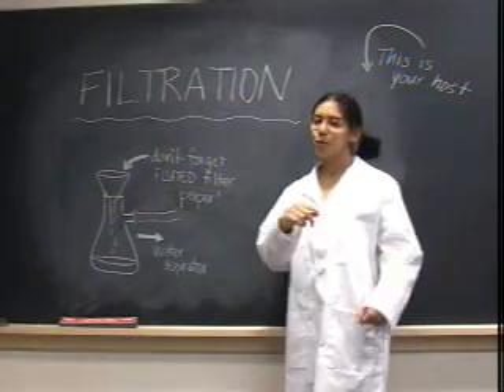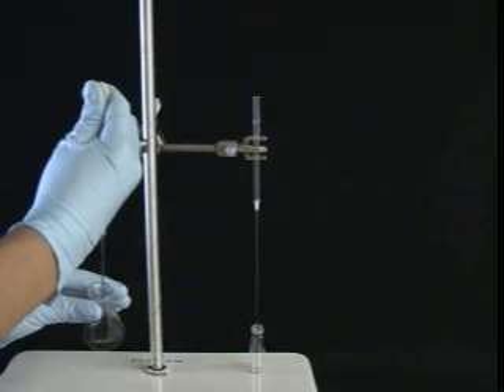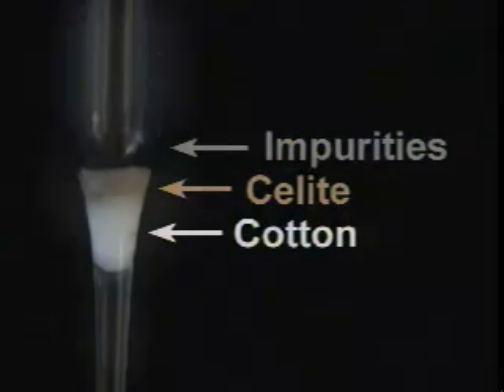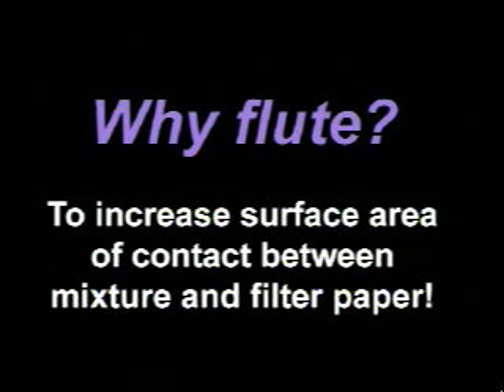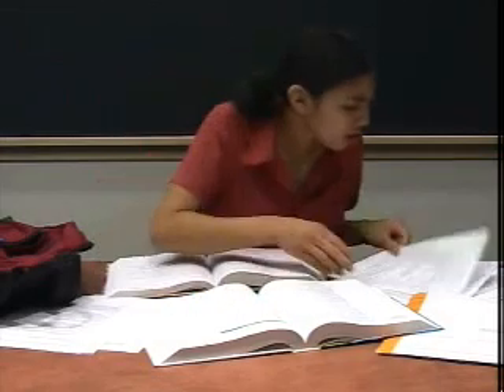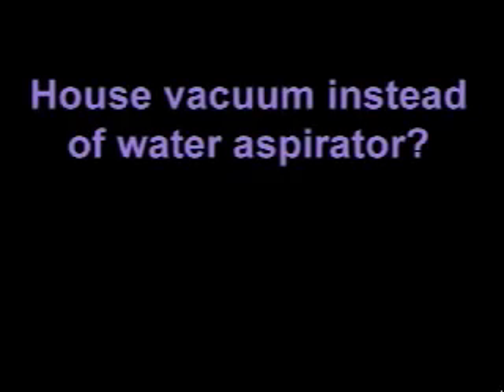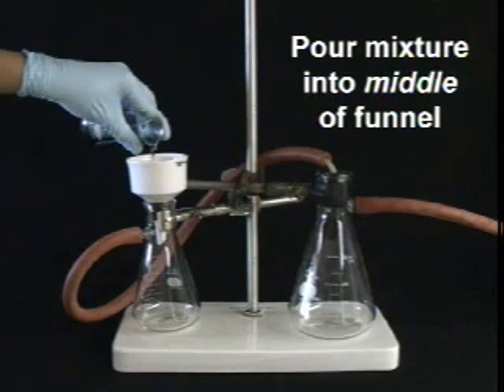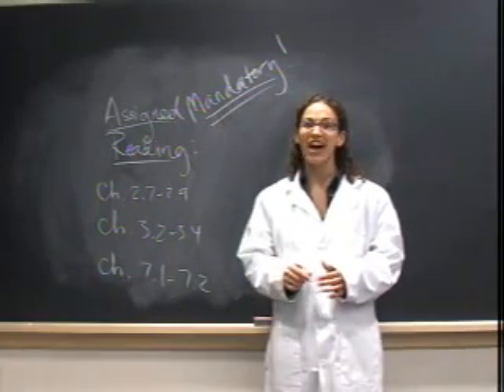Filtration | MIT Digital Lab Techniques Manual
Filtration

The easiest way to separate a liquid from a solid? Filtration! Learn how to effectively carry out gravity and vacuum filtrations in this video.

Created by Dr. Sarah Tabacco and Aaeyesha Siddiqui

WARNING NOTICE:
The experiments described in these materials are potentially hazardous and require a high level of safety training, special facilities and equipment, and supervision by appropriate individuals. You bear the sole responsibility, liability, and risk for the implementation of such safety procedures and measures. MIT shall have no responsibility, liability, or risk for the content or implementation of any of the material presented. Legal Notice